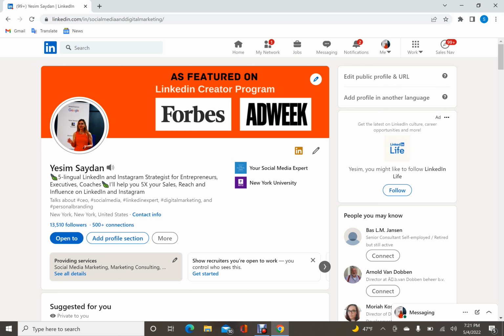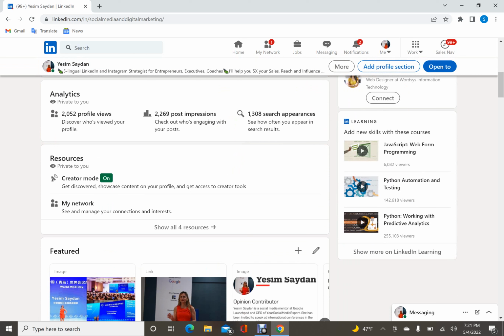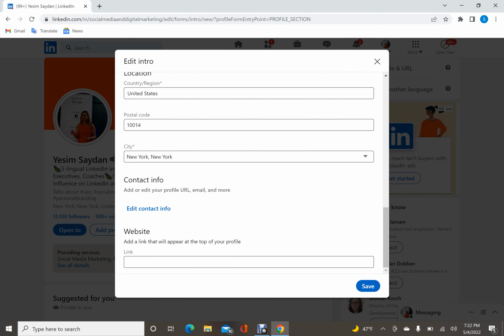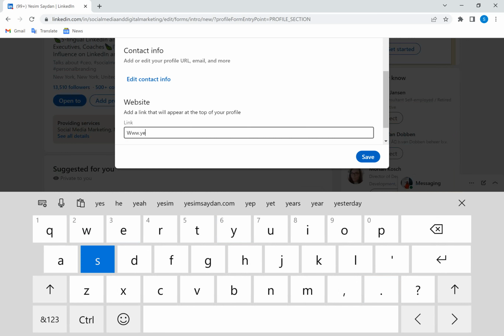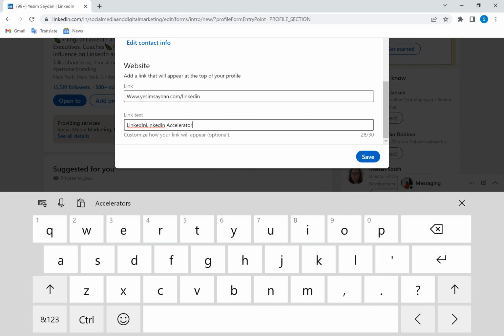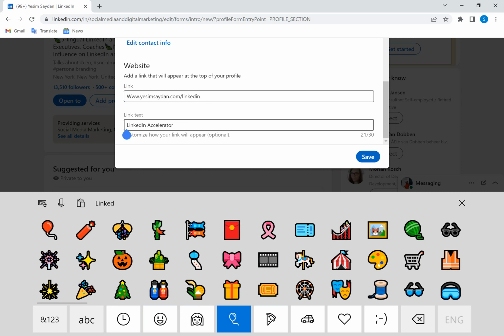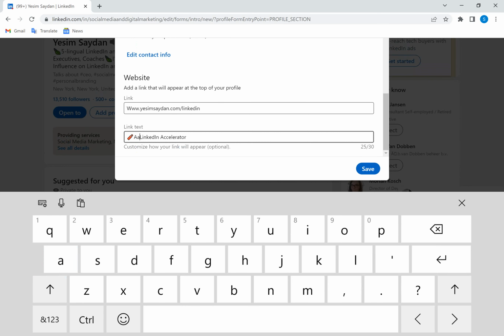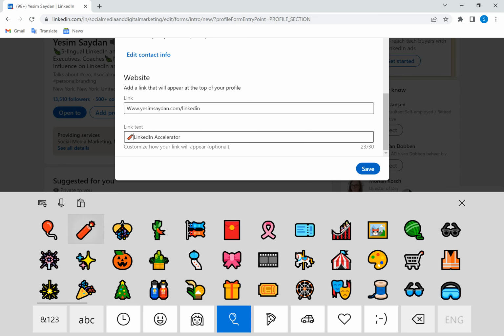How To Add Your Website to Your Linkedin Profile on Linkedin Creator Mode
Want to add your website to your Linkedin Profile?
Want to get more traffic to your website or get more visibility to your Linkedin profile?

In this video Yesim Saydan explains how you can easily add a clickable link to your Linkedin profile so your website and your profile will get a lot more visibility.

Plus, she gives you effective Linkedin strategies to get more attention to your link by showing you:
•How to customize that clickable link to get mote visibility for your Linkedin profile.
•How to add a CTA (Call To Action) to your website link to get more traffic go your Linkedin profile

0:00 Intro
0:30 How to turn Linkedin Creator Mode on
1:17 How to add your website to your Linkedin profile
1:19 How to add your YouTube channel, Instagram account or any clickable link to your Linkedin profile
1:57 Where you put your website details in your Linkedin profile
2:52 How to customize the website link on your Linkedin profile
4:12 How many characters can you add as CTA or customized link for your website on your linkedin profile
4:47 How to add a CTA (Call To Action) to your website link
5:29 Linkedin Accelerator for Lead Generation and Authority Building
6:30 How to change the website after you add it